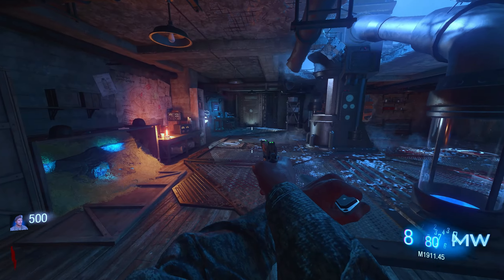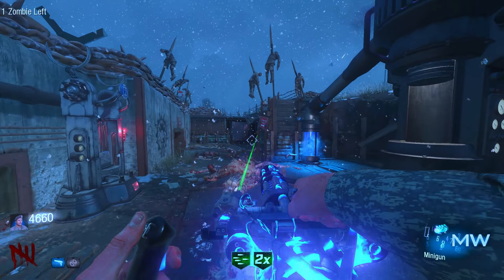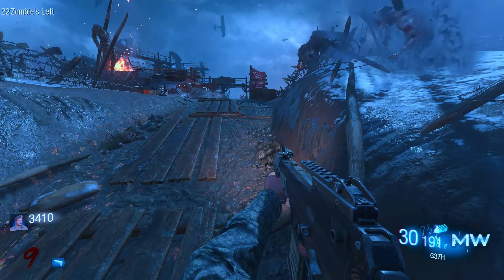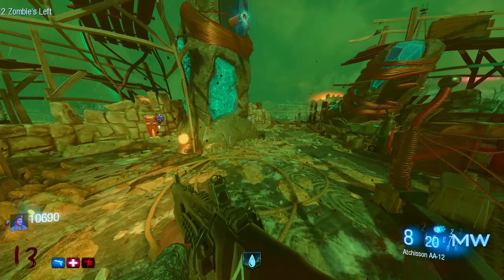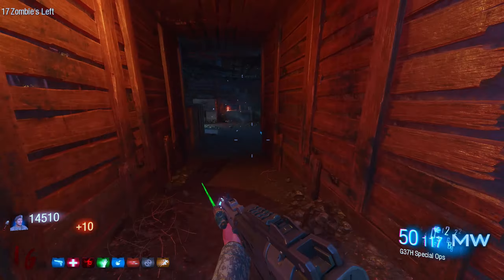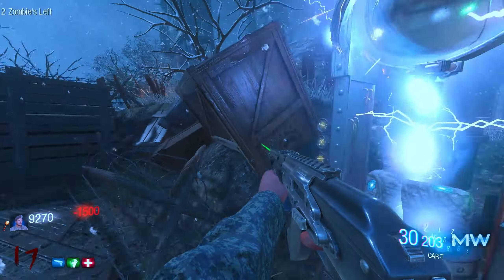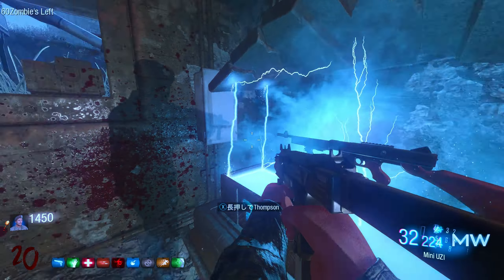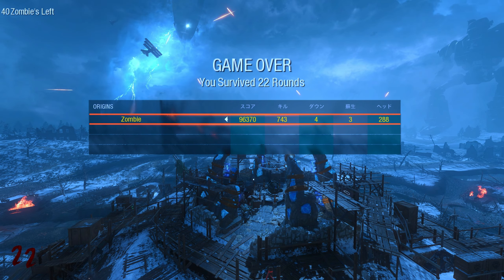ORIGINS but I use CRAZY WEAPONS!!!!! | Black Ops 3 zombies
Origins but I am using the cod online weapons mod!